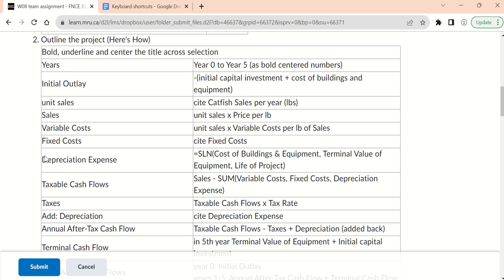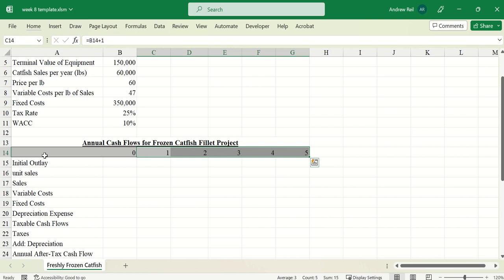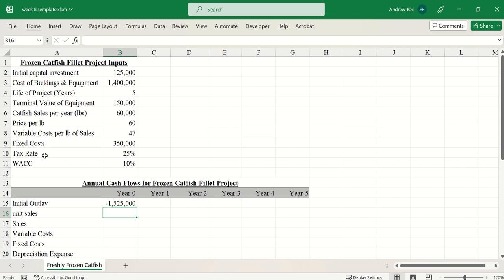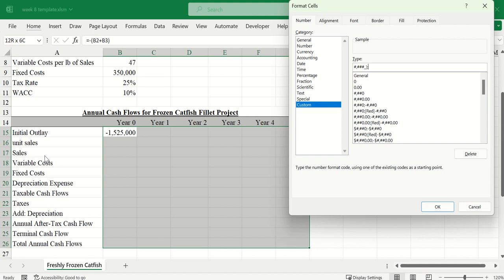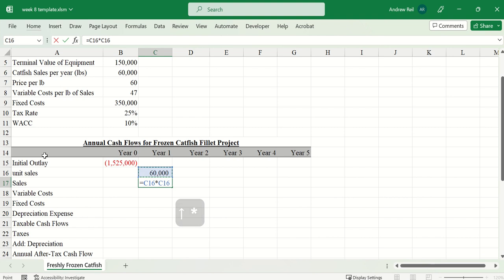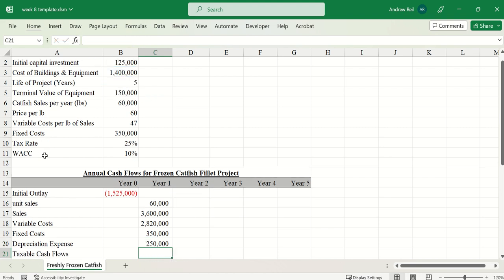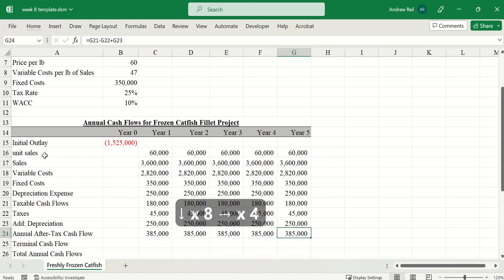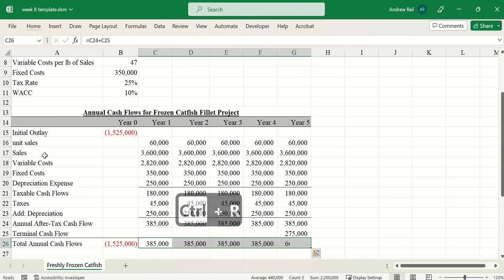old week 8 part A step 2 Project